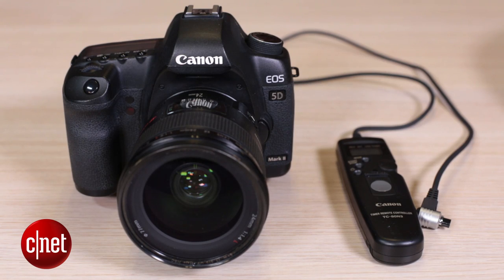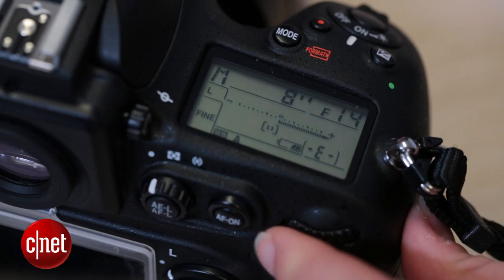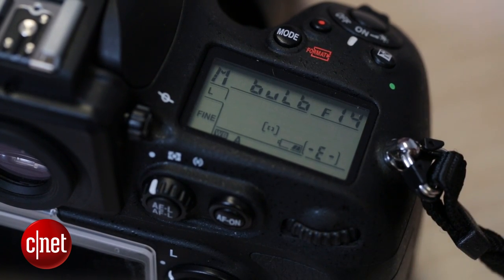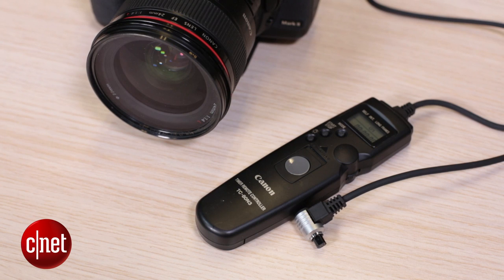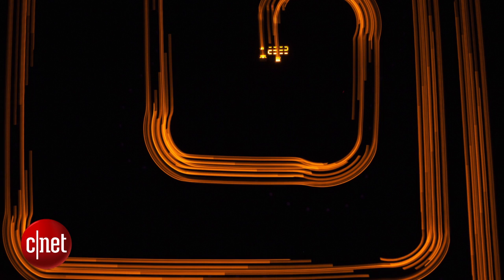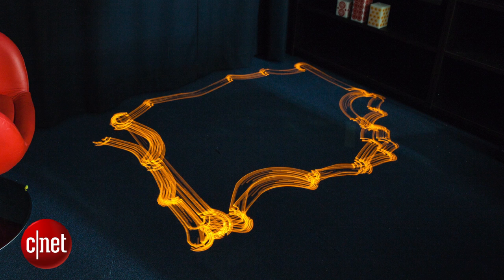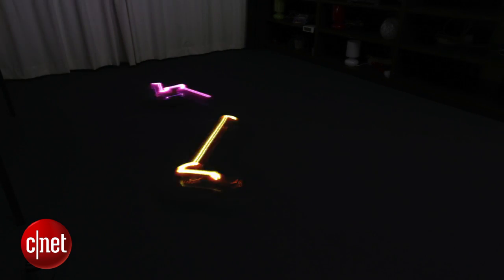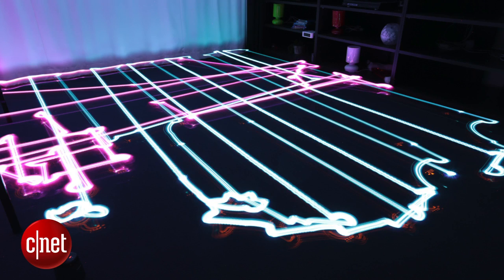Light painting with robot vacuum cleaners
Want to try something new with your photography? Here's how to take long exposure photos using a robot vacuum cleaner.